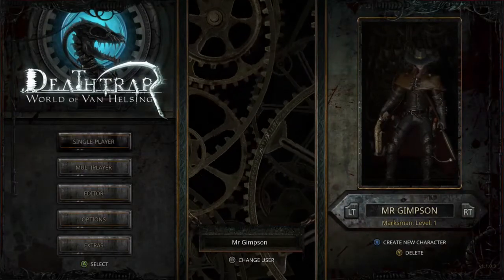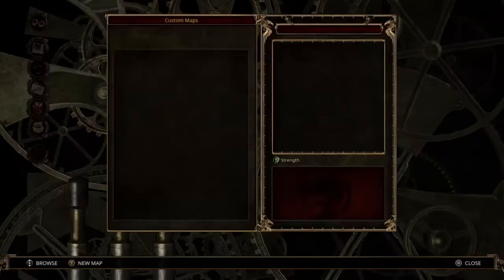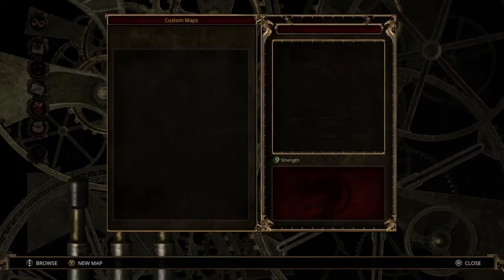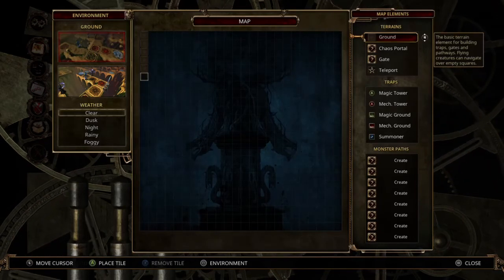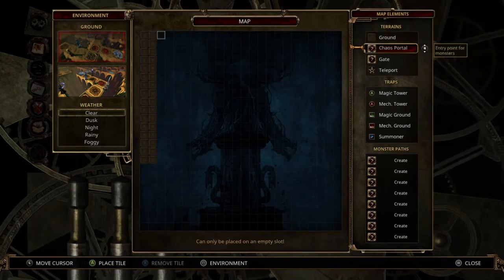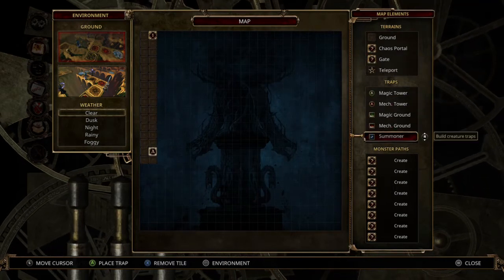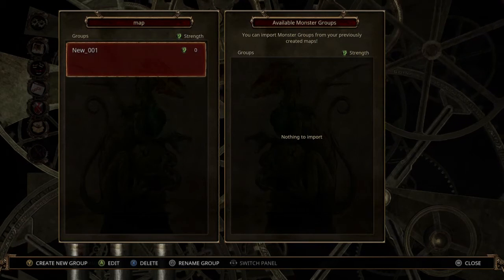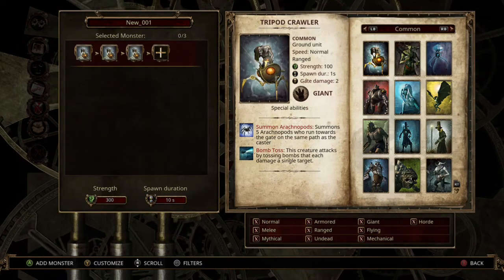World of Van Helsing: Deathtrap - The Tester achievement on Xbox One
The Tester